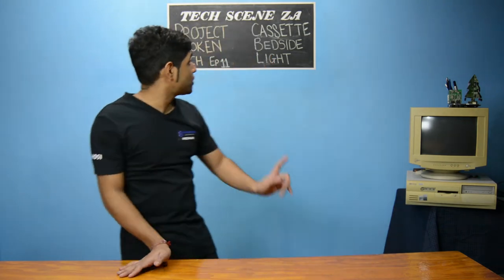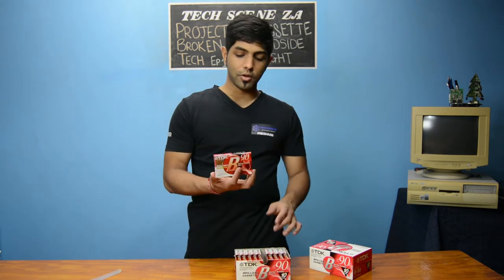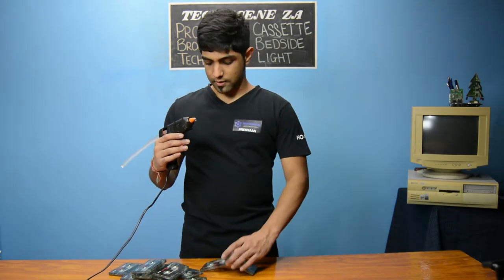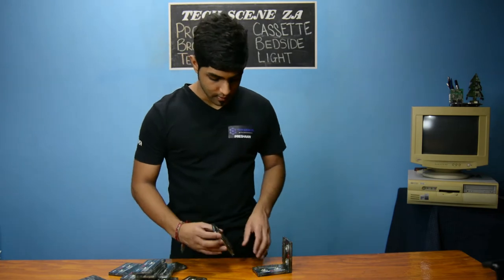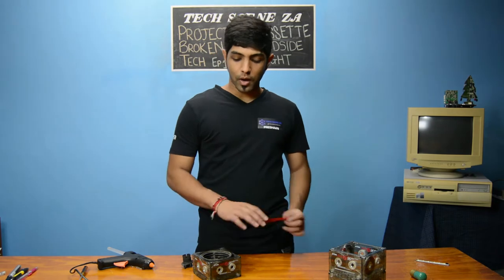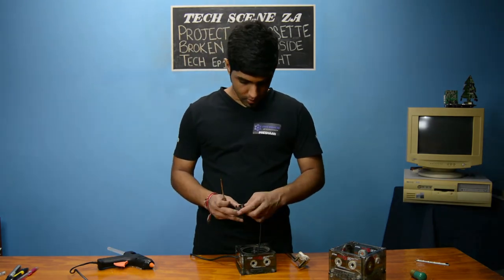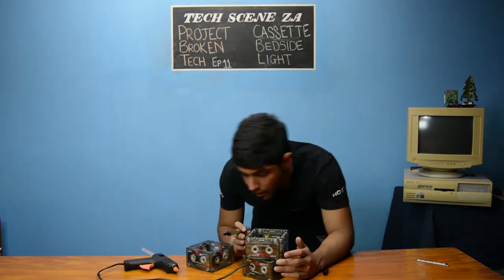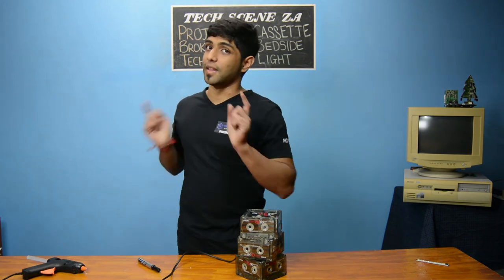A Cassette Bedside Light - Project Broken Tech Ep.11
Welcome to Tech Scene ZA , and today we Create a bedside lamp out of some old cassettes